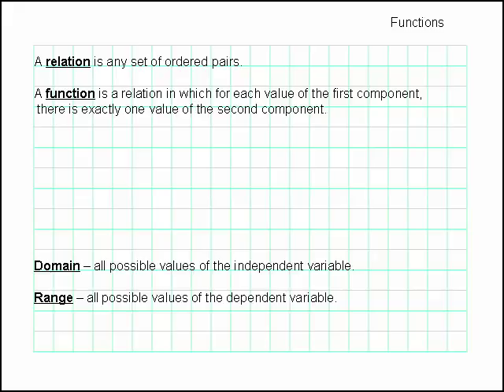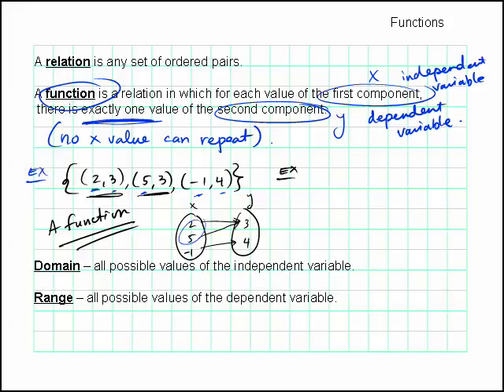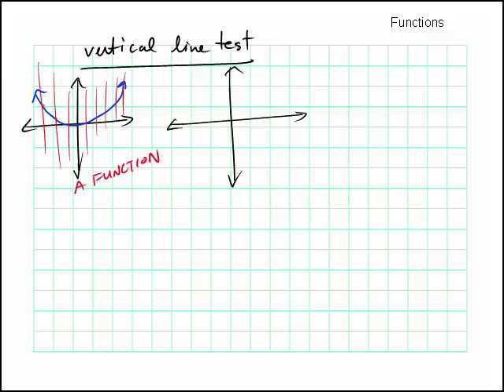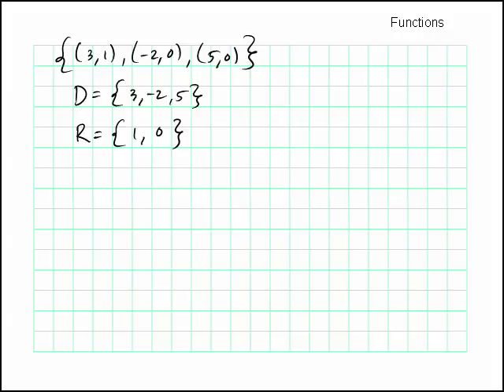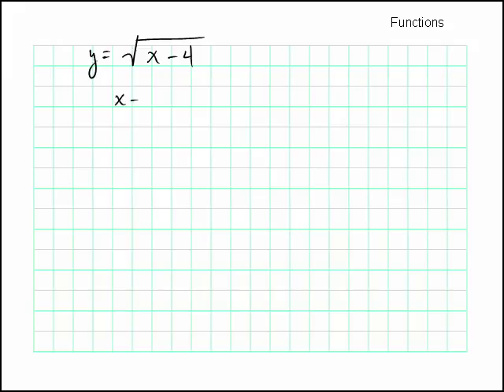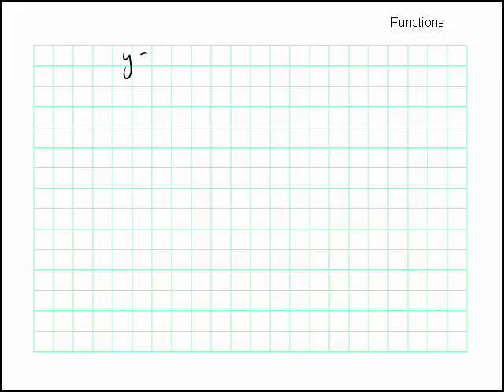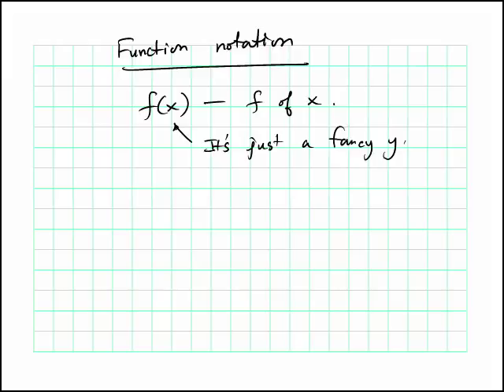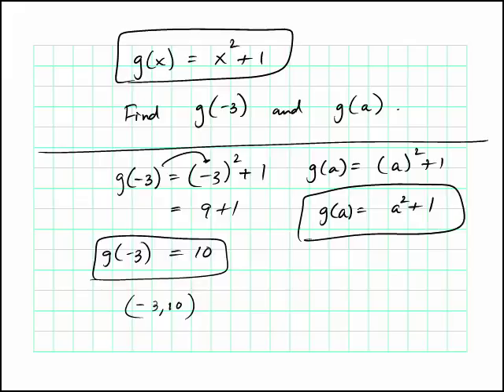intro to functions